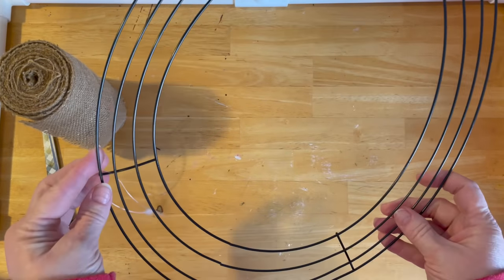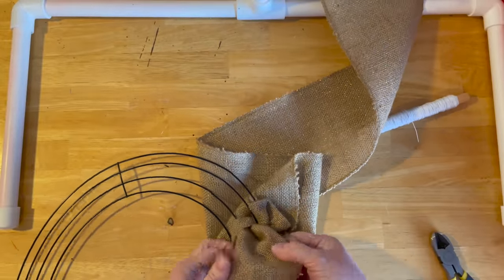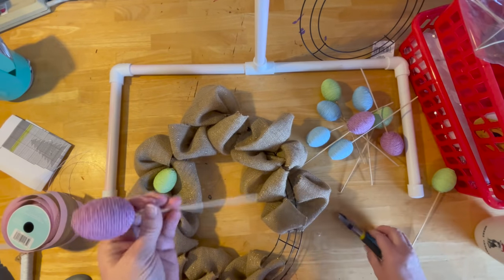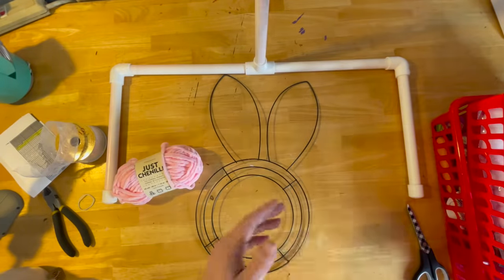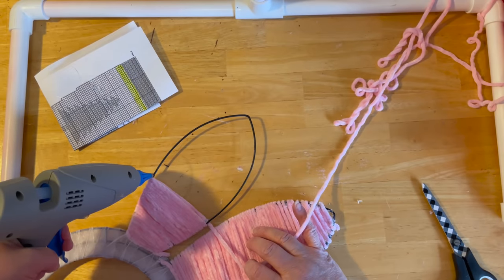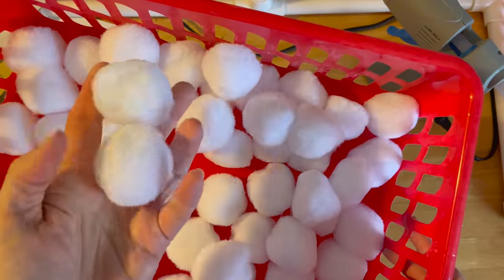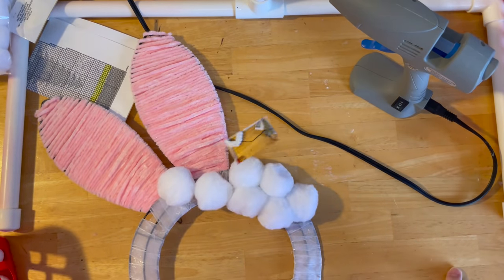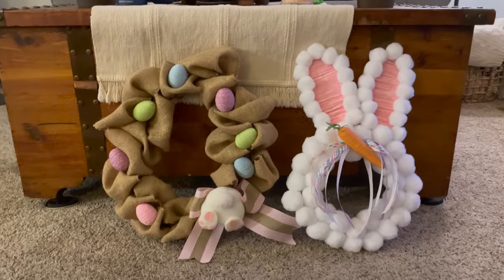Dollar Tree Easter DIY | Frugal DIY Dollar Tree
Sarahs Etsy Shop